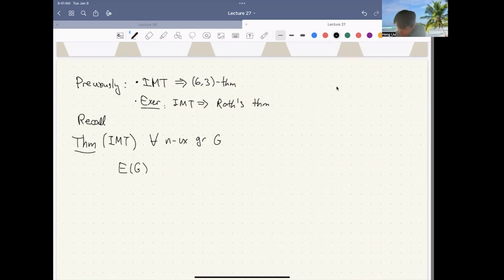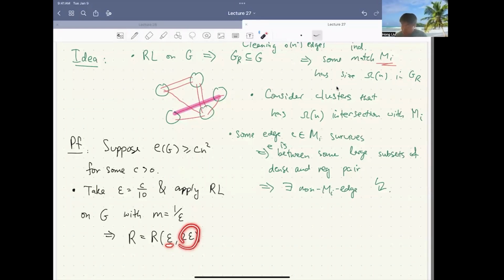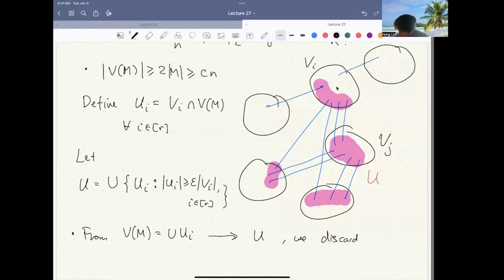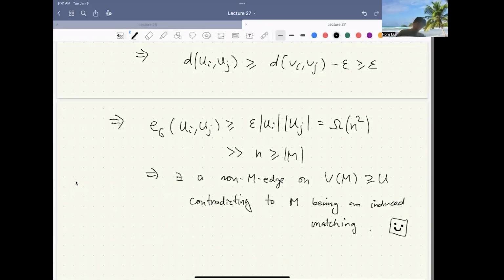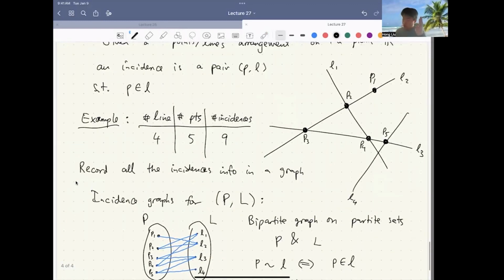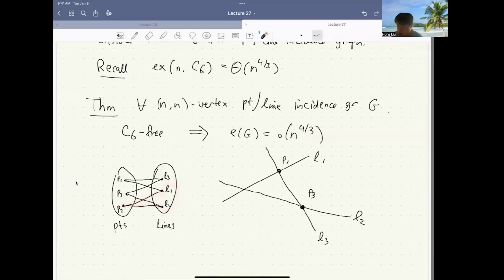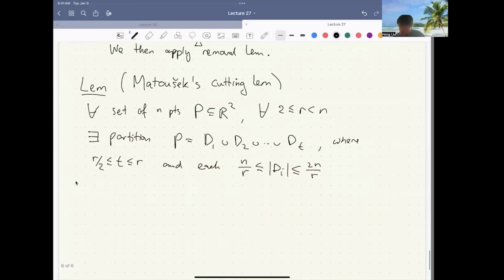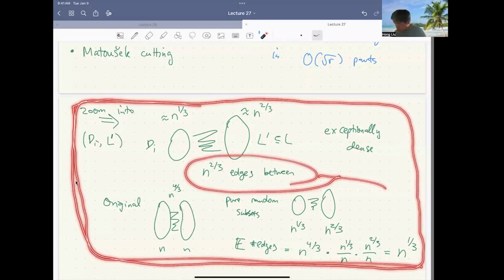24.06.11, Hong Liu, Extremal Combinatorics: Lecture 26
June 11 2024, Tuesday @ 2:30 PM - 4:00PM KST
Zoom

SPEAKER
Hong Liu
IBS ECOPRO